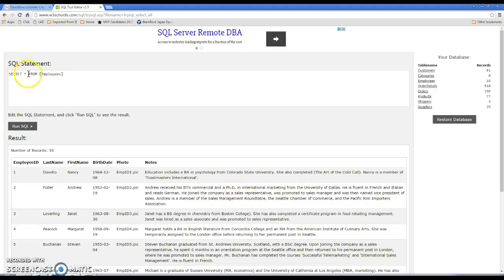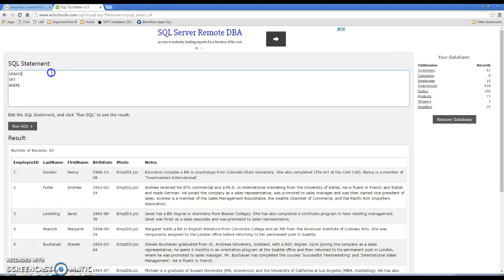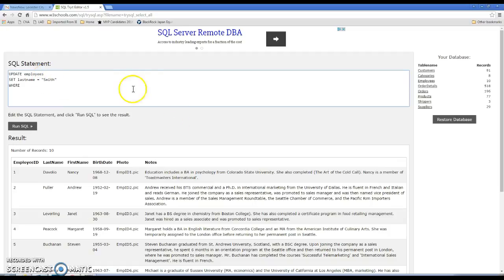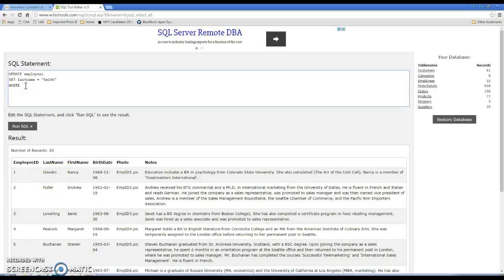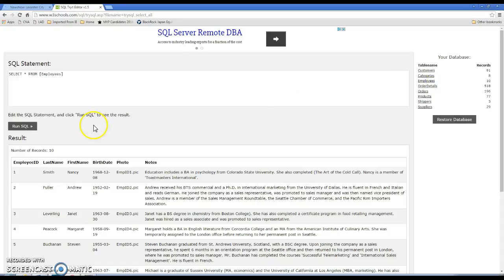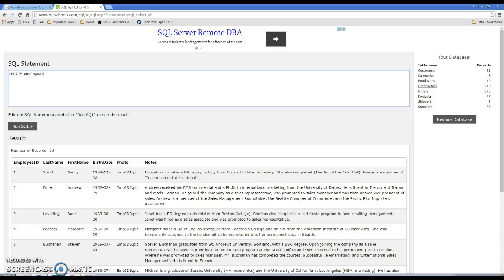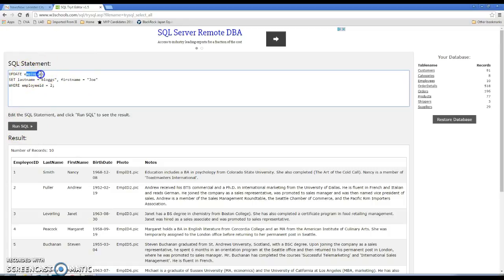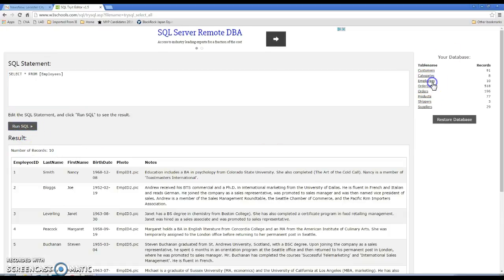2 SQL UPDATE QUERY